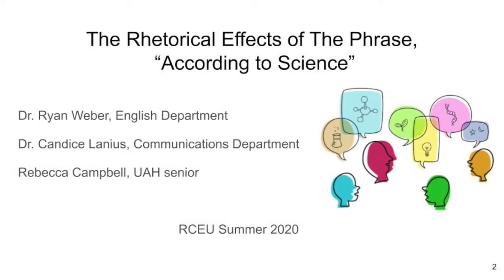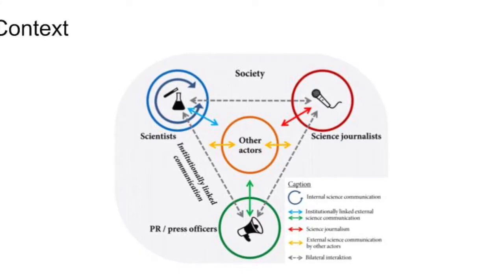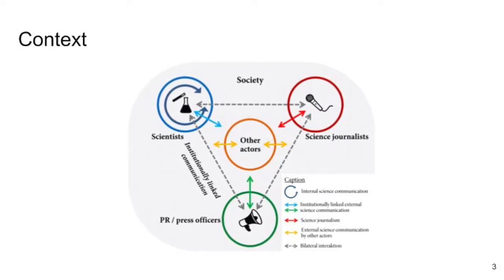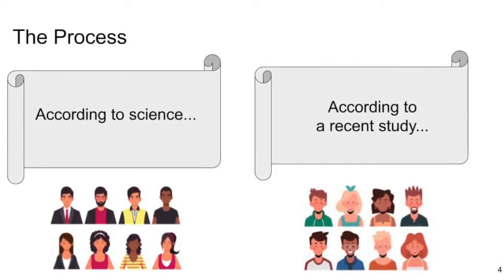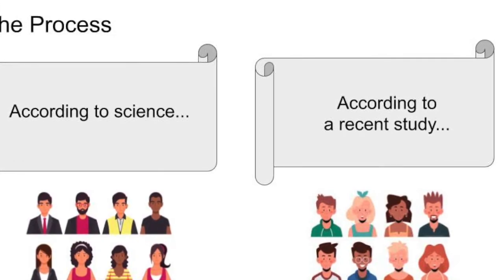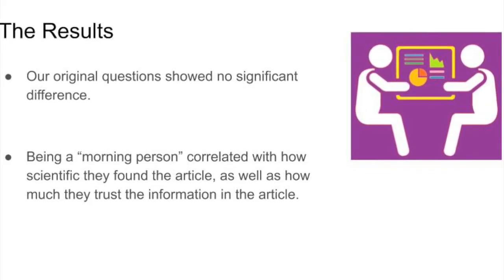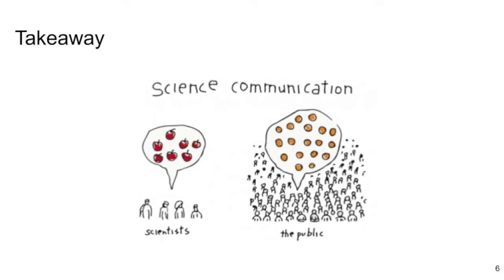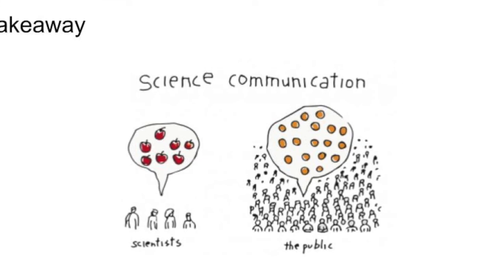The Rhetorical Effects of the Phrase “According to Science”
Author(s): Rebecca Campbell, Dr. Ryan Weber, Dr. Candice Lanius

Acknowledgements:
David Cook, Bernhard Vogler, Office of the President, Office of the Provost,
Office of VP for Research and Economic Development, Alabama Space
Grant, the Deans of the Colleges of Engineering and Science, and the
Faculty Senate Finance and Resource Committee

College of Arts, Humanities and Social Sciences | English and Sociology | Honors